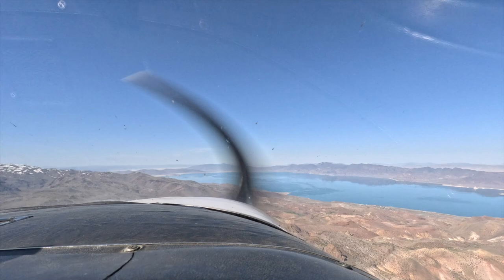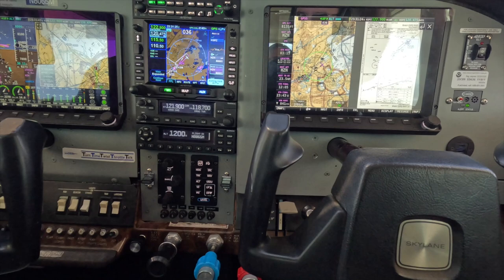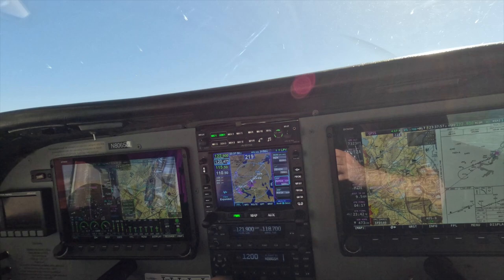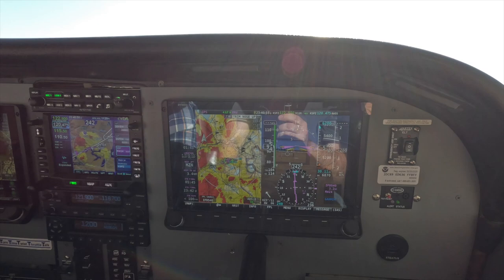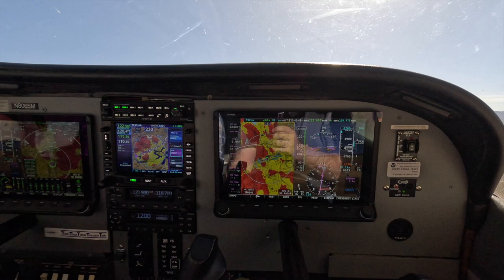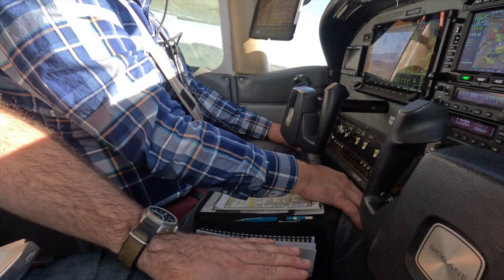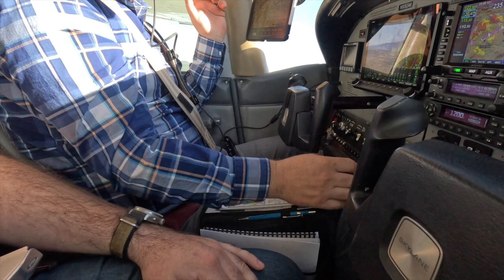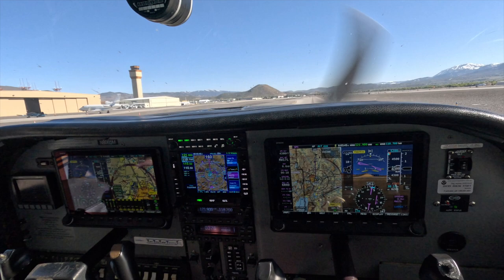Flying a Dynon Avidyne Cessna 182 coupled LPV to Minimums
Dynon Avidyne Cessna 182P Flight to test out the new Dynon 182 Autopilot by flying an Instrument LPV approach to minimums